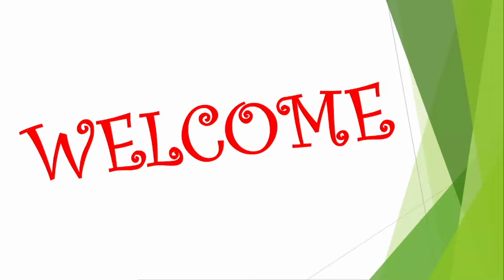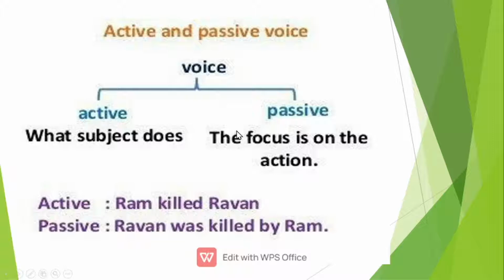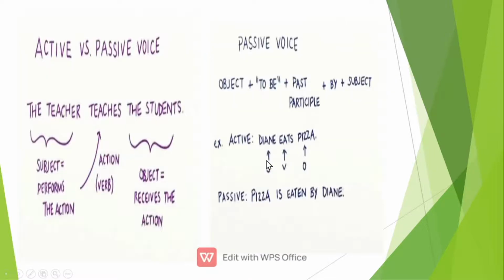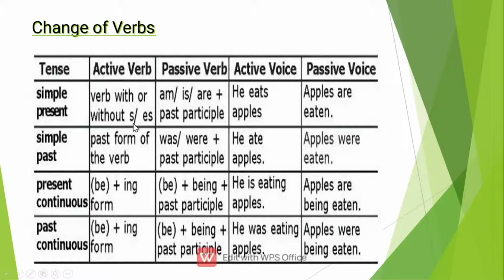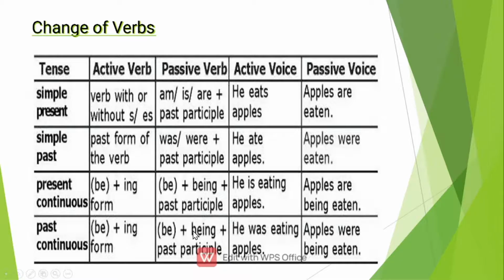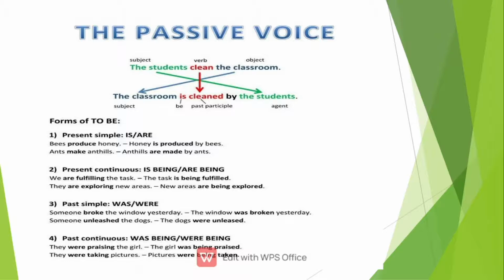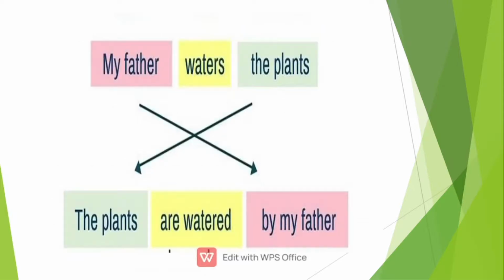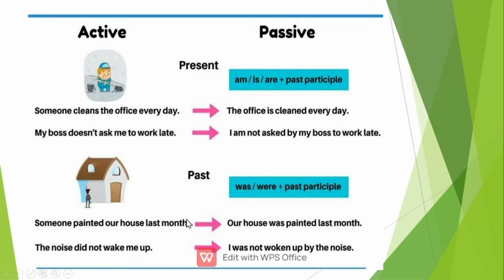Active and Passive Voice | Trick | Active Passive Rules | Active Passive Voice in English Grammar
Hey learners!
In this video we are going to learn about Active and Passive Voice. Active and Passive Voice is an essential part of English Grammar and English Language. Active voice and Passive voice are used in sentence formation and sentence conversion. The video includes illustrations and example for easy learning and to help the viewers.